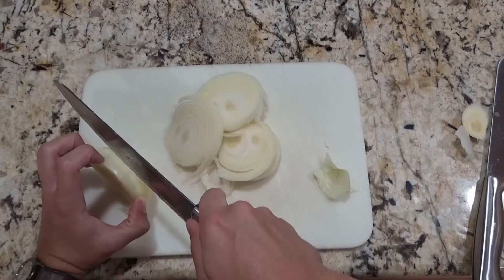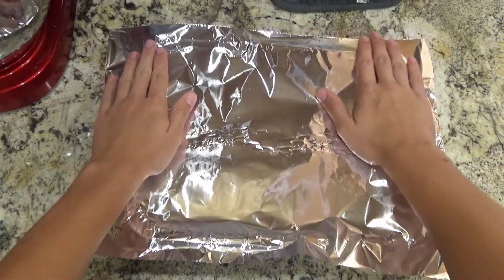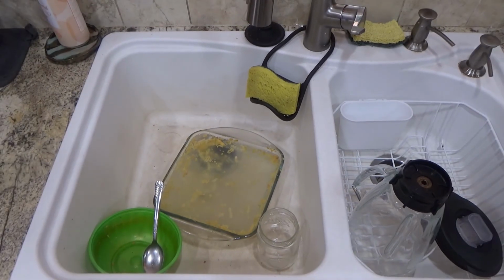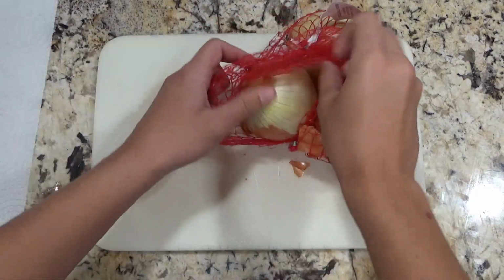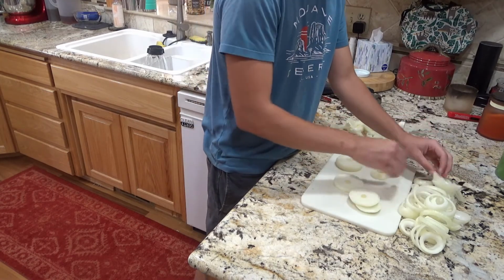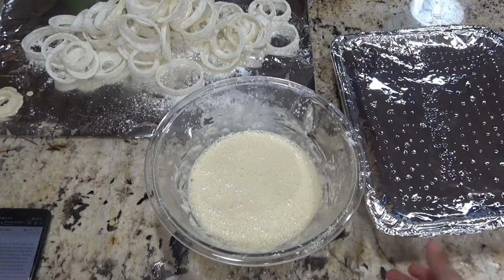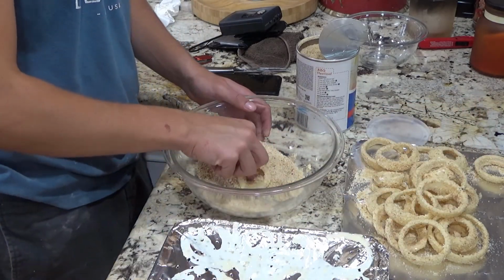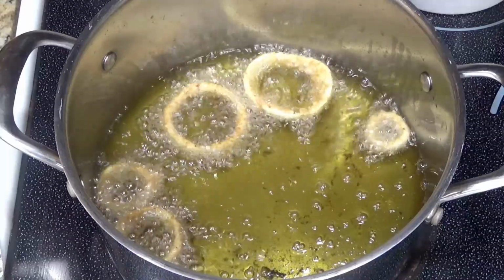Attempting To Make Onion Rings 2 (Special Song Included!)